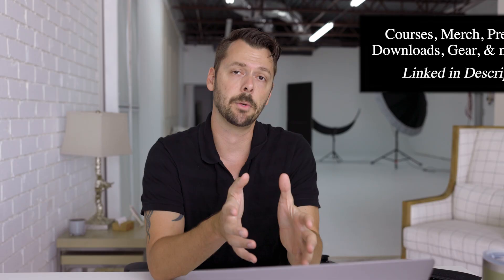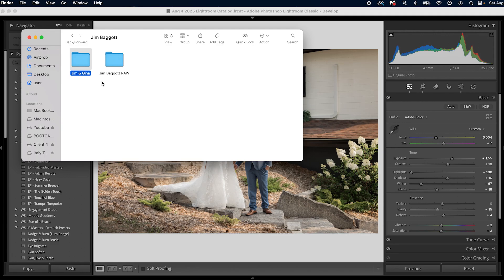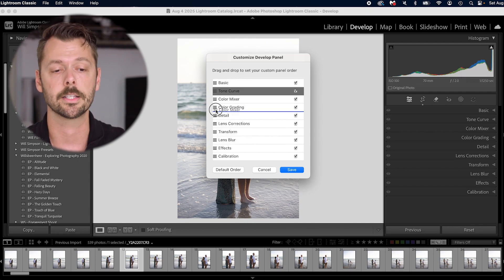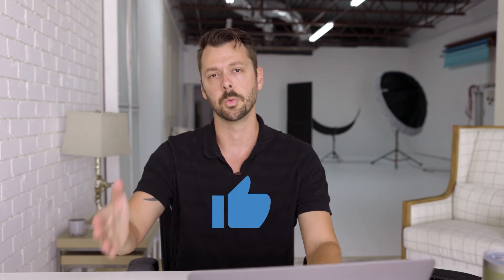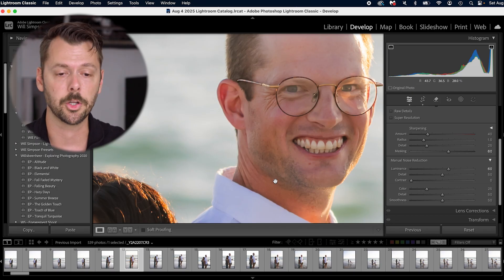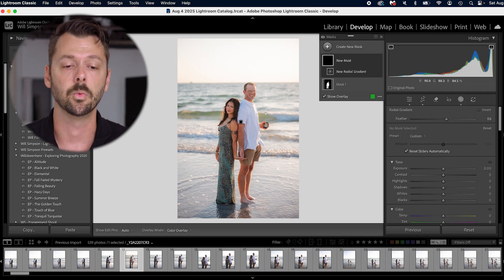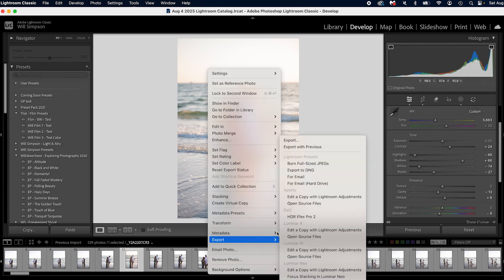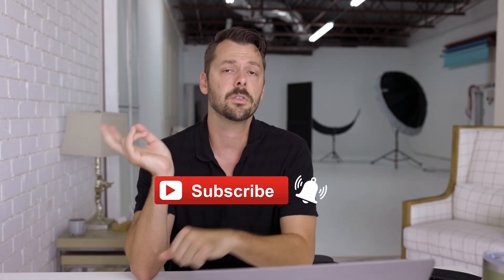Concise Lightroom Tutorial for Beginners (2025) | Photo Editing Made Easy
New to Lightroom Classic in 2025? This beginner’s tutorial will walk you through the basics of photo editing — from importing images to adjusting exposure, color, and sharpening all the way to exporting — so you can get professional results without getting overwhelmed.

By the end, you’ll know exactly how to edit your first photo in Lightroom with confidence.

Wedding Strap

15’ Tether Cable
32” 5-1 Reflector